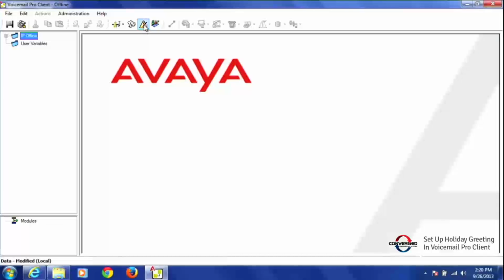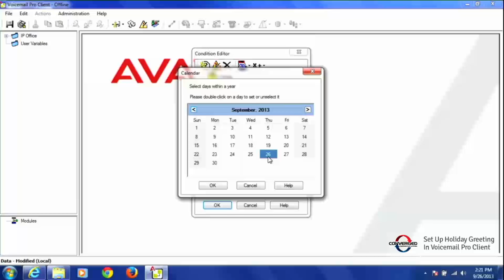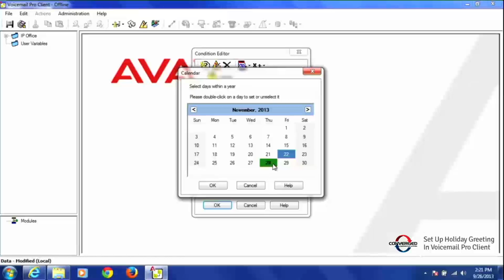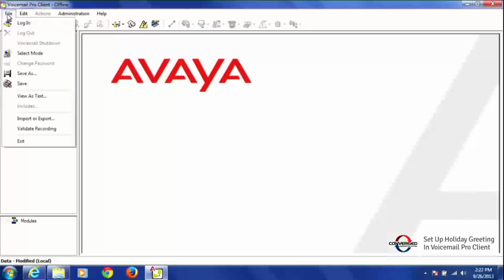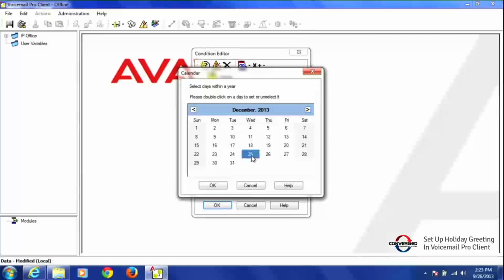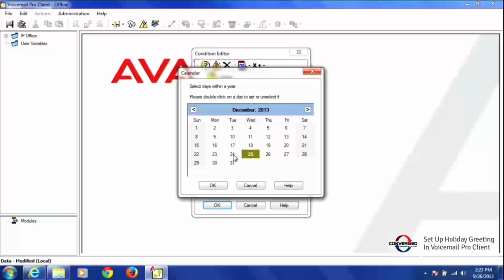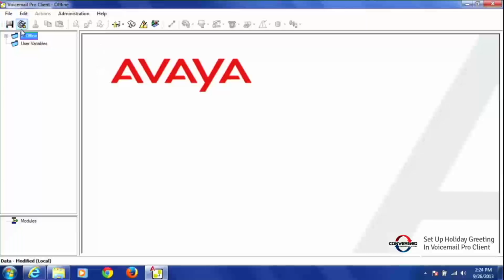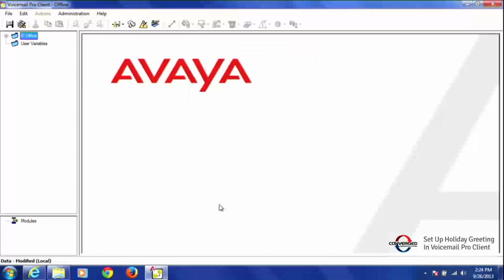How to Set Up Holiday Greetings via Avaya Voicemail Pro Client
Converged Communication Systems (CCS), an IP Telephony / Unified Communications provider and BBB Accredited Business, has been delivering best-in-class solutions for its clients for over a decade. CCS has been recognized as a Channel Partners 360°Award winner, listed on the CRN Fast Growth 150 and named to Inc. 500|5000’s list of fastest growing companies in America for the second year in a row. CCS offers a portfolio of cloud and premise solutions including IP telephony (VoIP/SIP), network services (MPLS/Fiber), collaboration/video, mobility, call centers, and more. Our team of IT experts works collaboratively leveraging our unparalleled $2.5 Million Network Operations Center to provide world class service.